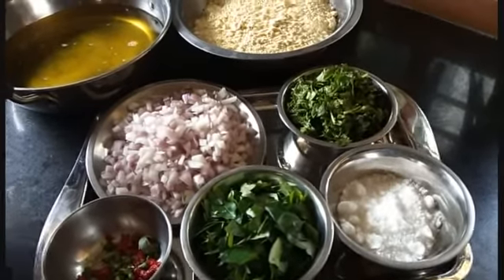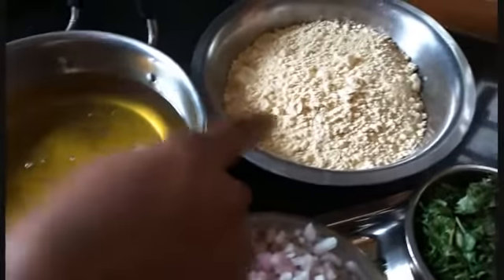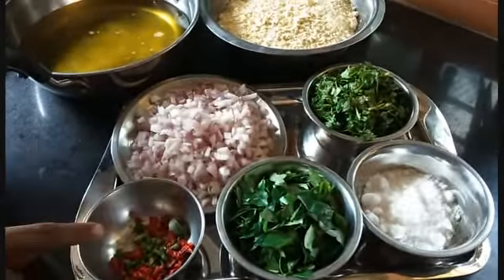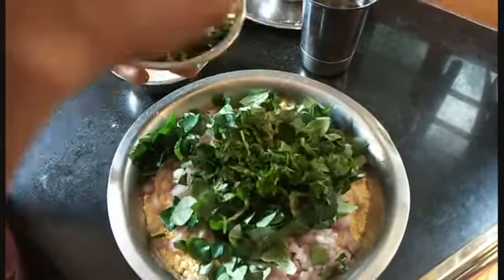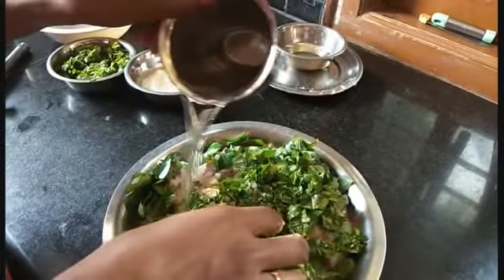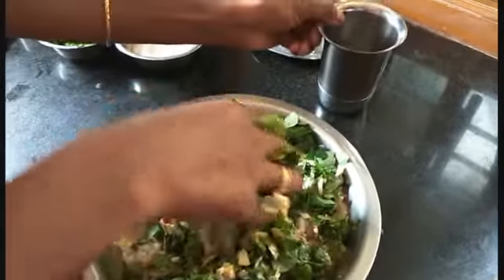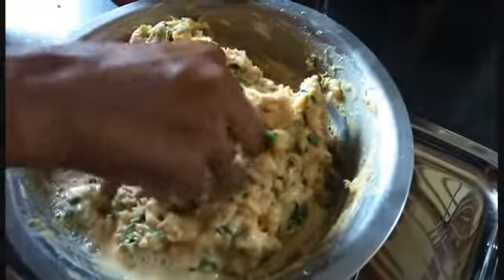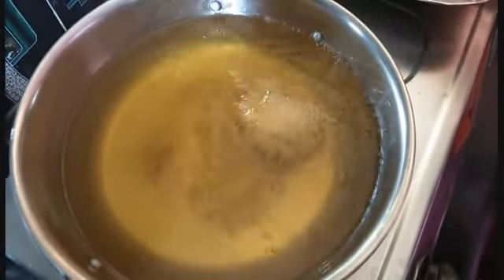How to make Basan bonda// Gram flour pakoda//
Hi friends,

Easy to make  gramflour pakoda// bonda.
All time favourite snack basan bonda,.

Ingredients;
gramflour
onion
green chilli
coriander leaves
curry leaves
salt
oil.